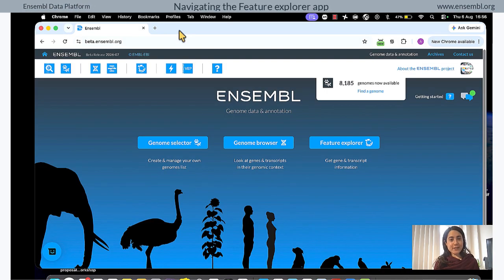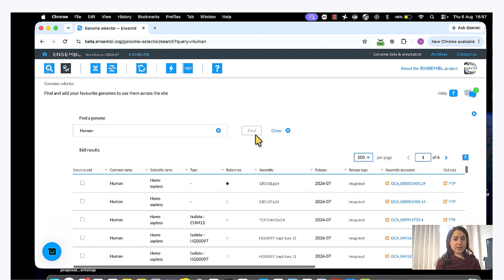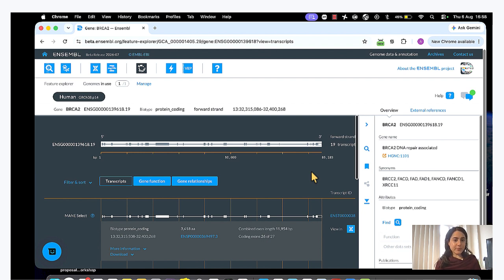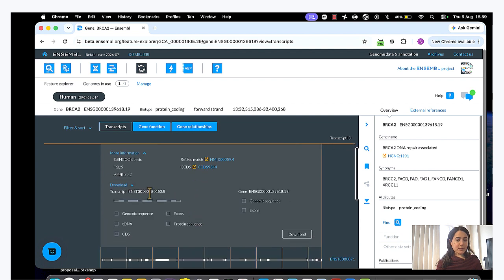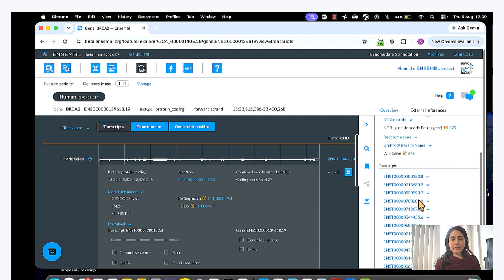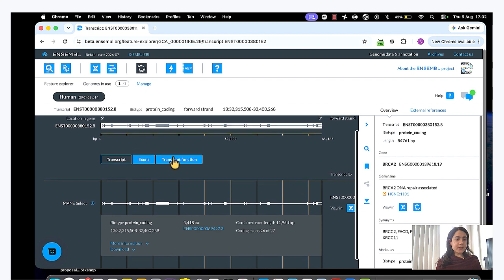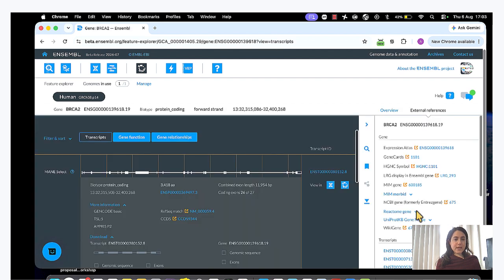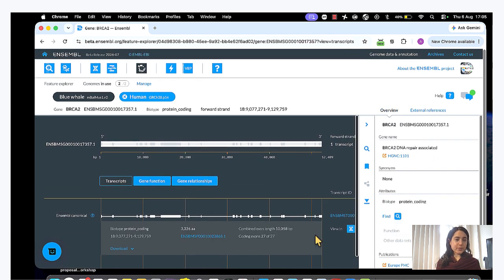Demo: Navigating the Feature explorer app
Learn how to explore genes and transcripts using the Ensembl Feature Explorer app.

In this tutorial, we use the human BRCA2 gene as an example to demonstrate how to:

• Search for a gene in Ensembl
• Navigate the Feature Explorer
• Explore human BRCA2 transcripts and the MANE Select transcript
• View exon structure and transcript sequences
• Access external references, including where to find HGNC, RefSeq, UniProt, InterPro and PDB links
• Investigate homology relationships across reference species
• Navigate from the human BRCA2 gene to orthologues in other species

This video provides an introduction to using the Feature Explorer to investigate genes, transcripts and their relationships across the tree of life.